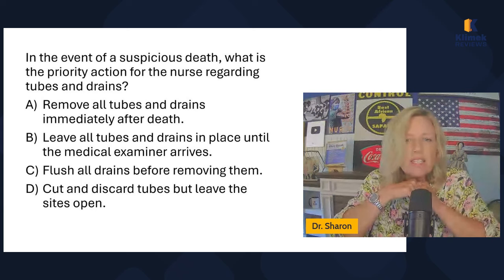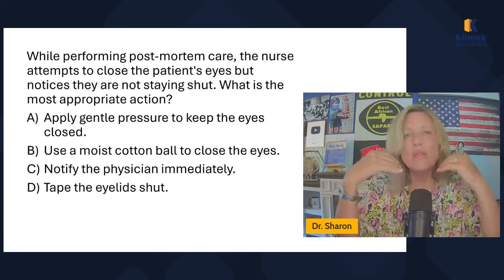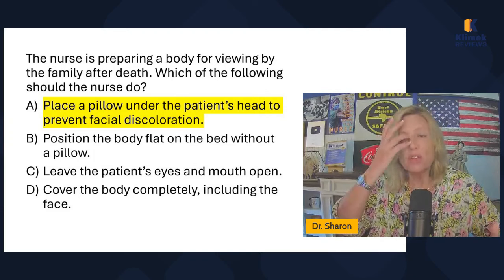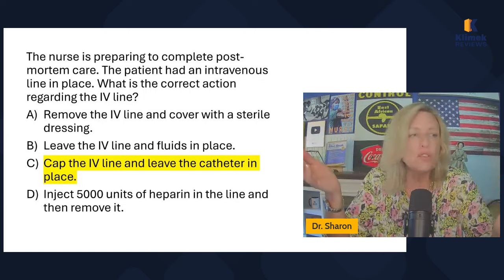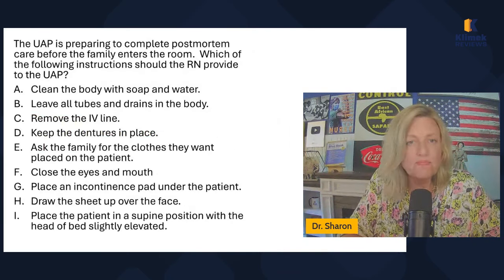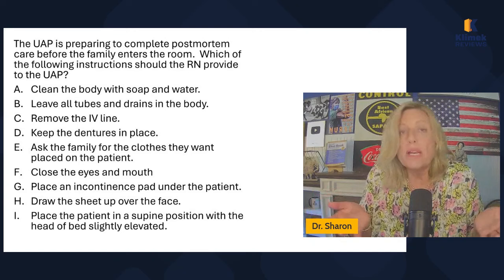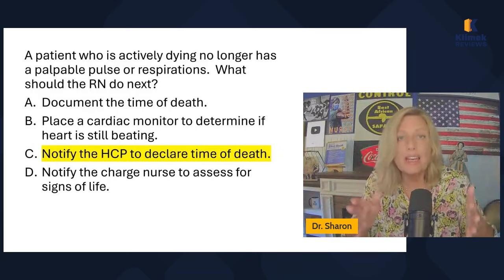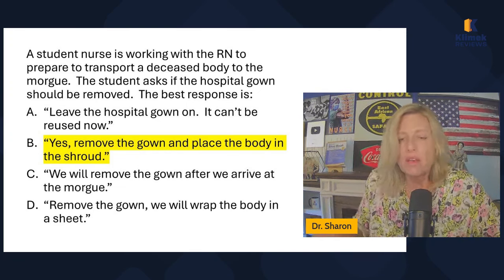POSTMORTEM CARE + question with Dr. Sharon